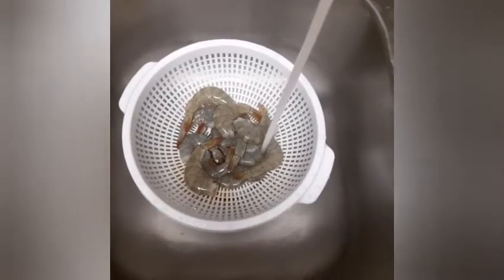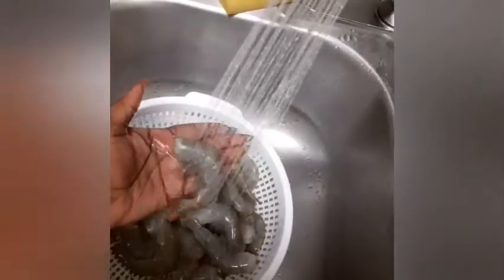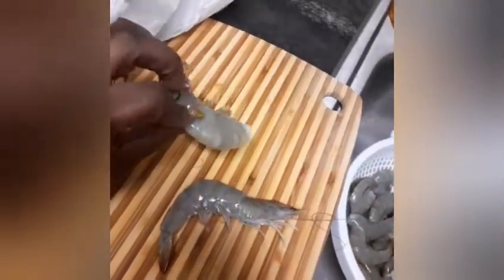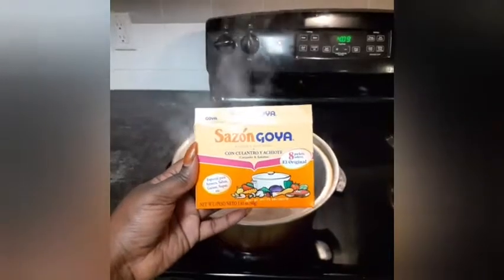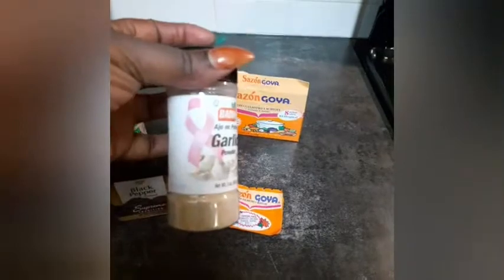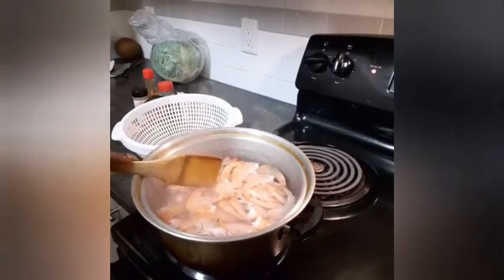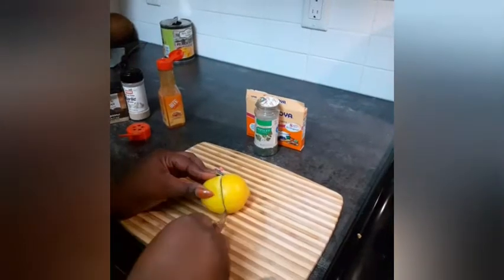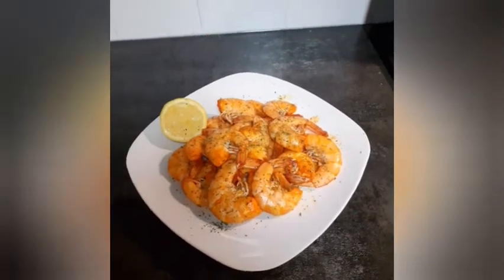$6.99/Ib😲 Shrimp Time🦐🤤🦐🤤(Weight-loss Journey)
💌Welcome to MAD'SWORLD! But the road isn't always easy, no matter what comes my way, I always try to put my best foot forward and keep my head held high.😇 I created this channel to share my WEIGHT-LOSS JOURNEY and my PERSONAL LIFE EXPERINCES. I'm not perfect, but I hope to stay focus and grow as an individual who may hopfully inspire others. Please join me and follow me on this adventure. Please!!! Welcome to my world.💋💋💋

Song
Talk Dirty
Artist
Doja Cat
SME (on behalf of Kemosabe Records/RCA Records); LatinAutor - Warner Chappell, Kobalt Music Publishing, LatinAutor - SonyATV, LatinAutorPerf, LatinAutor, AMRA, SOLAR Music Rights Management, Warner Chappell, Sony ATV Publishing, UMPI, BMI - Broadcast Music Inc., UNIAO BRASILEIRA DE EDITORAS DE MUSICA - UBEM, and 11 Music Rights Societies